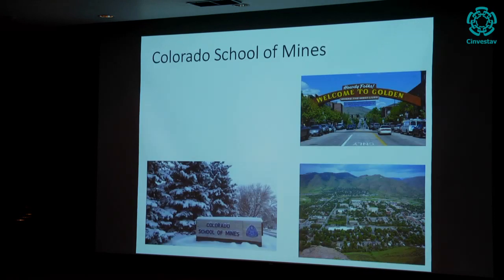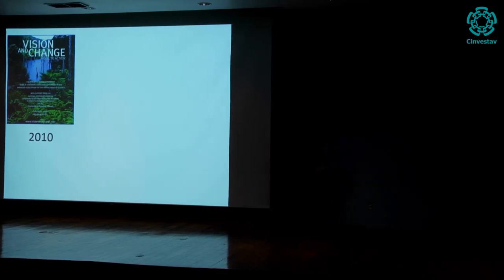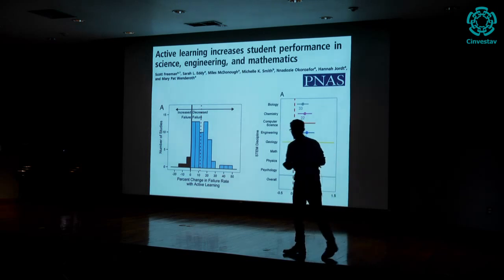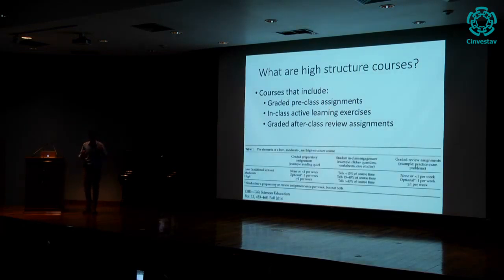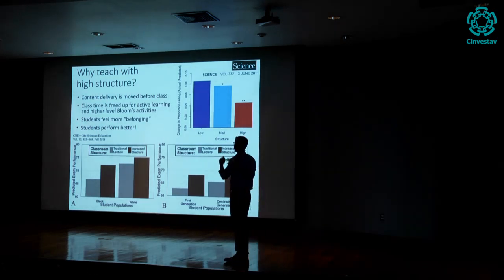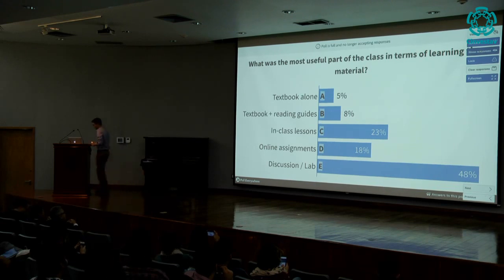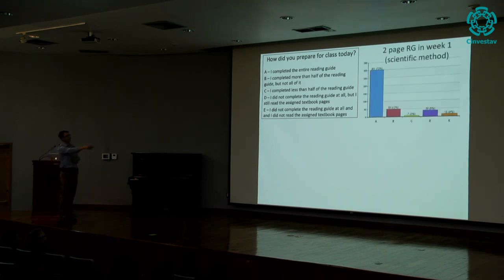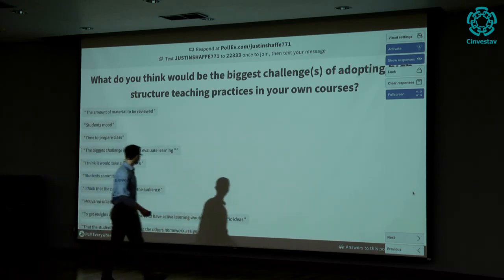Teaching with high structure in science and engineering courses: what, why, and how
Coloquio Cinvestav Cinvestav "Teaching with high structure in science and engineering courses: what, why, and how" High structure achievement of student outcomes through pre-class content acquisition assignments, in-class active learning exercises, and after-class review assignments. This model of course design can be adapted for any subject and has been shown to improve student performance, reduce failure rates, and close achievement gaps. By the end of this colloquium, you will be able to explain what high structure course design is, describe why it is beneficial to student learning, discuss best practices for teaching with high structure, and develop ideas for implementing principles of high structure course design design involves aligning the course Prof. Justin Shaffer Colorado School of Mines, USA Diciembre 4 into your own courses. 12:00 Horas Auditorio Arturo Rosenblueth 2019